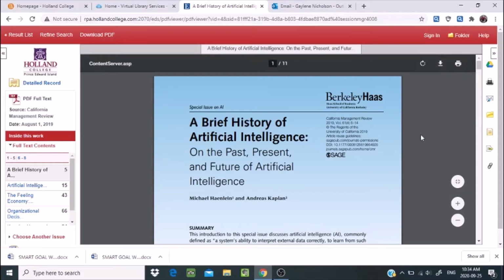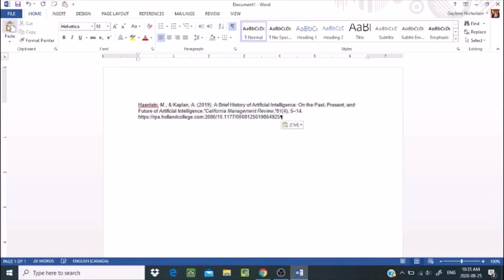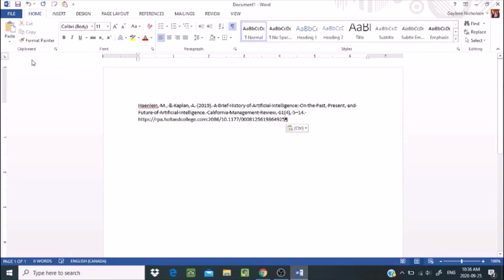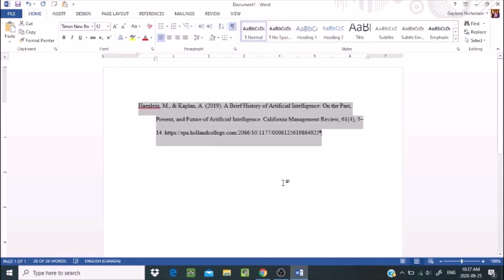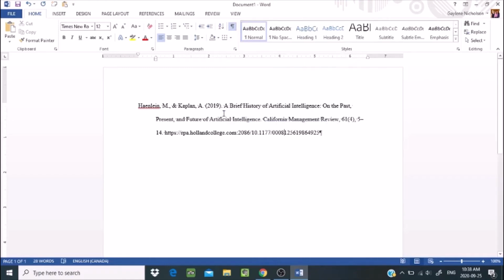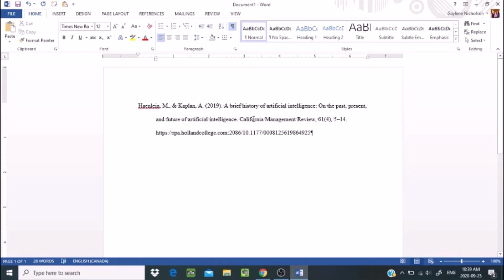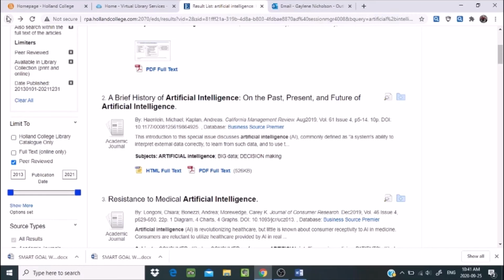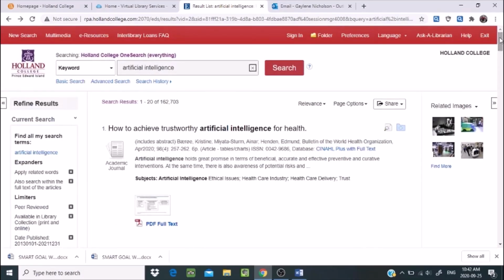Library Database Search Part 2 Creating a Reference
Find your article and learn a shortcut to create your reference.